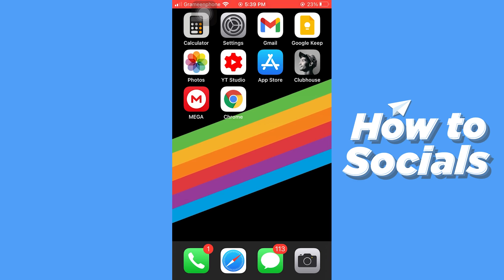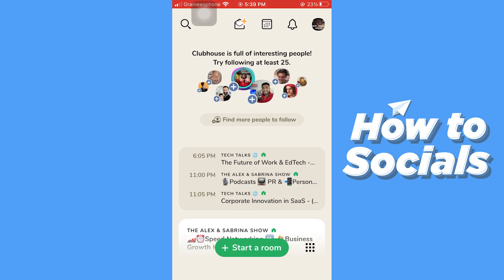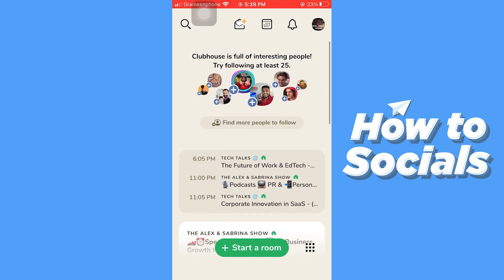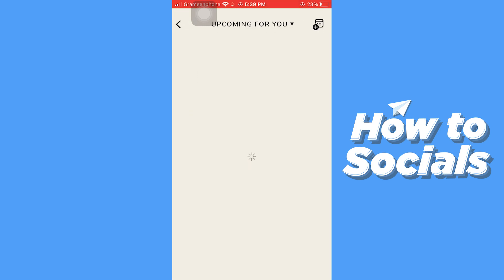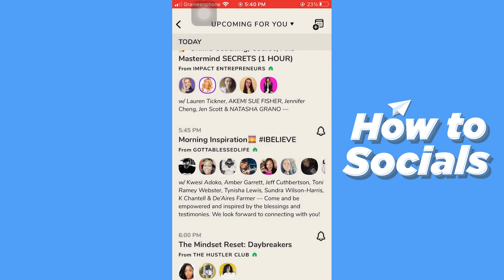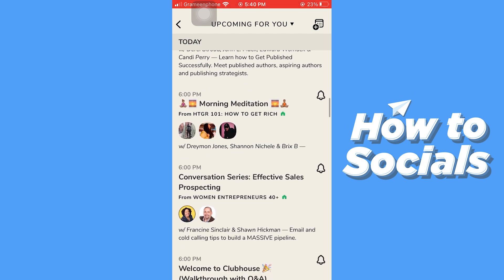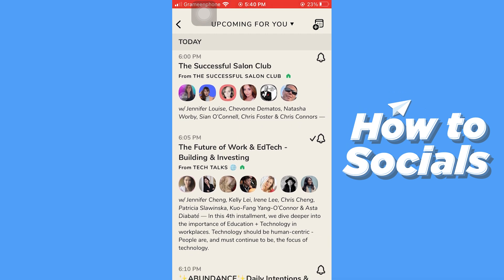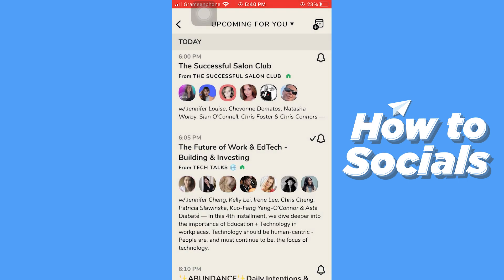How to Find Room on Clubhouse App - Clubhouse App Find Room Tutorial (NEW)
How to Find Room on Clubhouse App - Clubhouse App Find Room Tutorial

In this video I show you how to find room on clubhouse app in 2021.